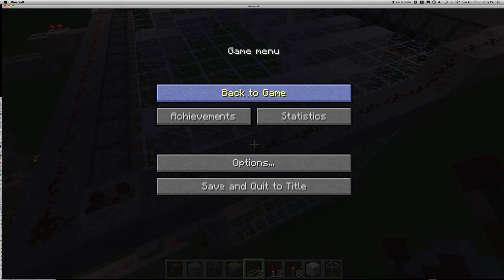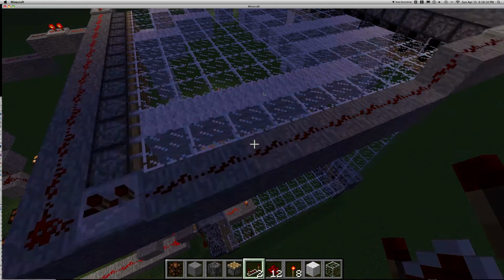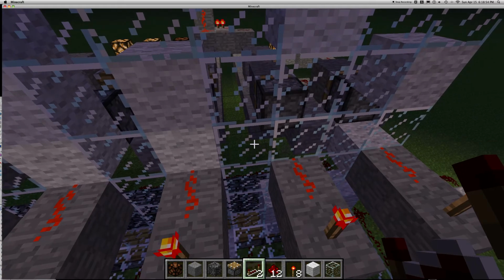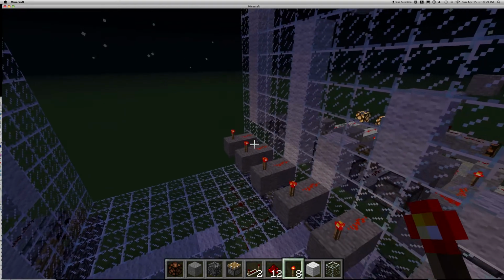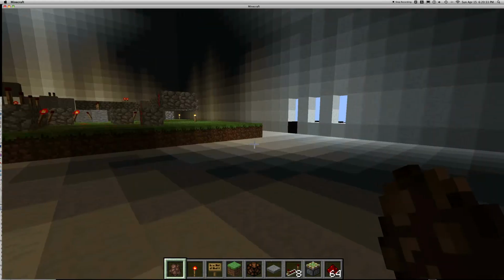minecraft redstone tutorial: binary piston counter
have fun working with binary piston counter! it is easy and small to do. Make sure to look at my facebook page "parkers apps" and like it with my youtube vids! and check out sovr sov on facebook too. thanks for watching :-) Checkout envioushost for all your minecraft server hosting needs!